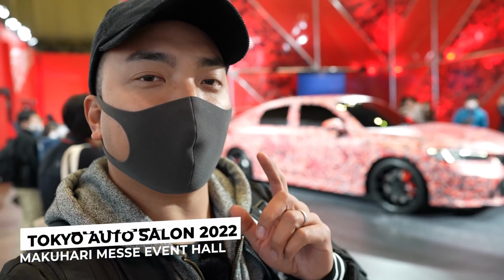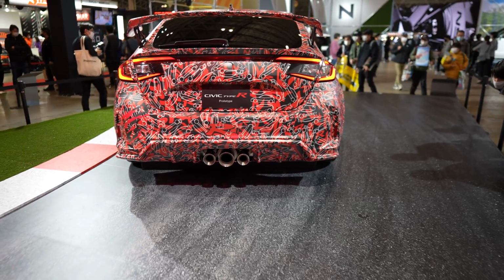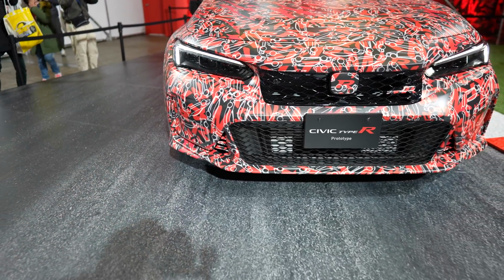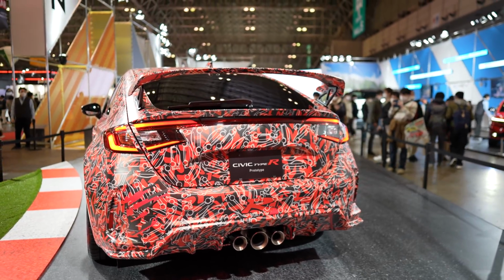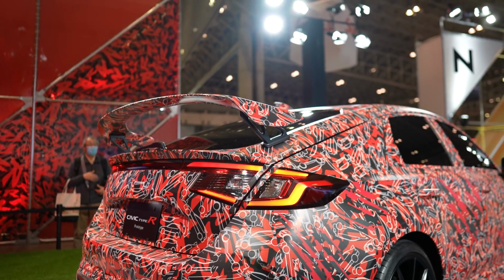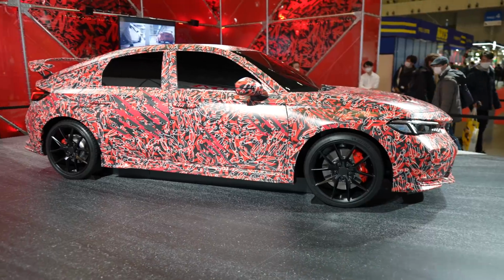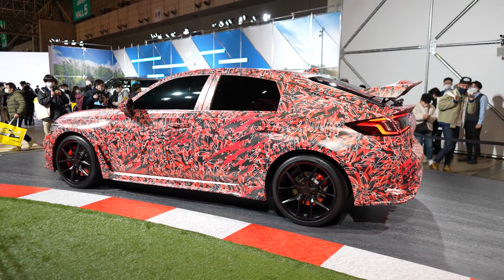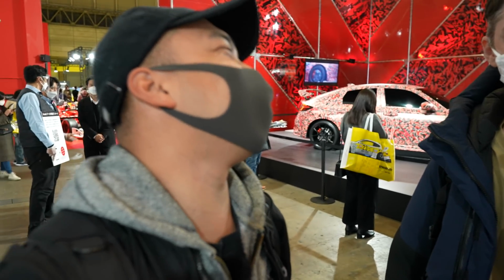A Close-Up Look At The Next-Gen Honda Civic Type R | Tokyo Auto Salon 2022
In this episode of the Tokyo Auto Salon 2022 mini-series, Jeff and I take a close-up look at the (unfortunately still) camouflaged Next generation Honda Civic Type R.